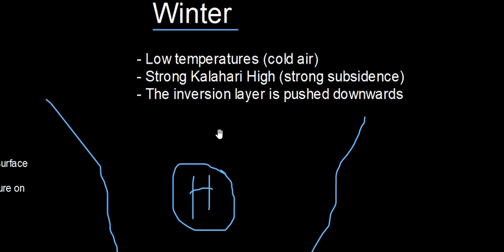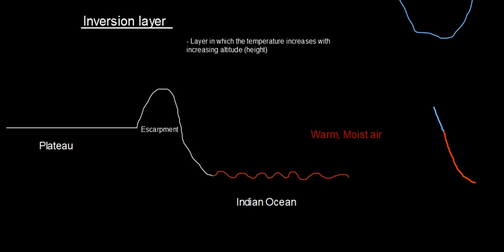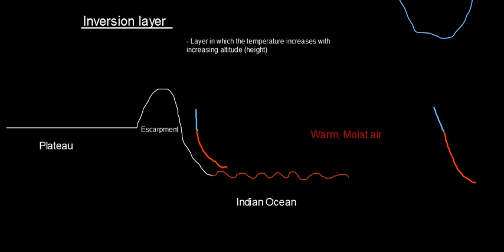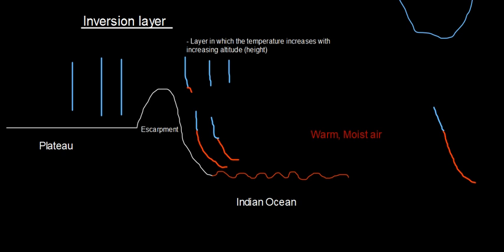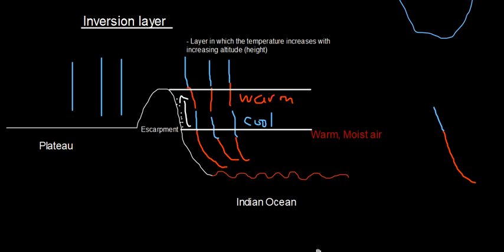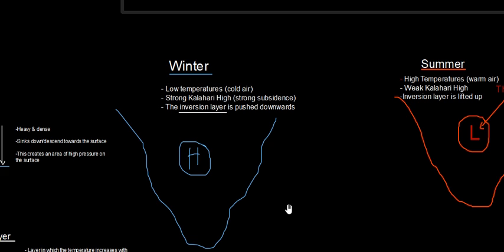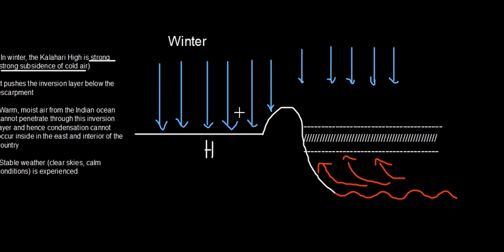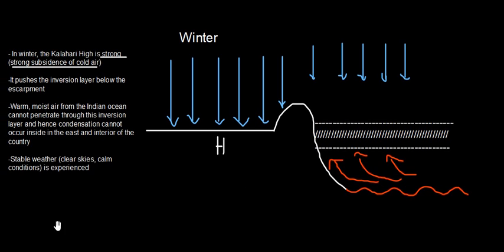Kalahari High's influence on S A weather (Geography Grade 12)| Made Simple| Climatology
In this video, I explain how the Kalahari anticyclone influences South Africa's seasonal weather. We dive in deep to explain how the inversion layer forms and how is it a critical part in explaining this phenomenon. We also explain air dynamics and how it it affected by temperature and hence affects air pressure on the surface.